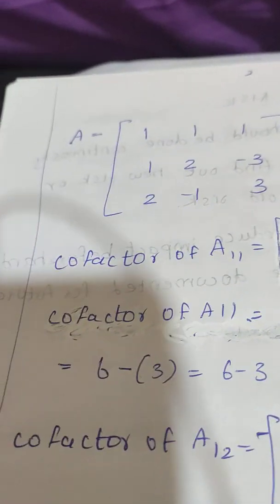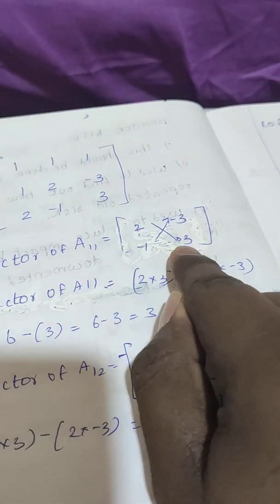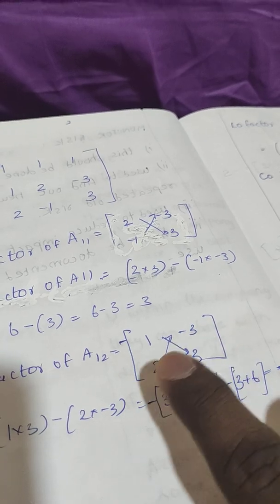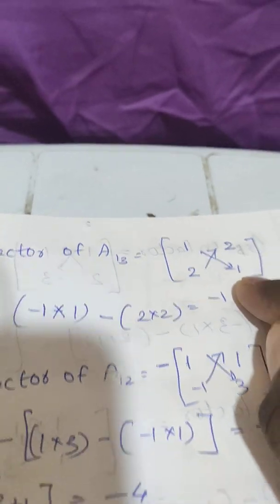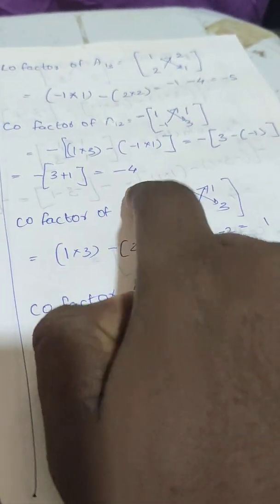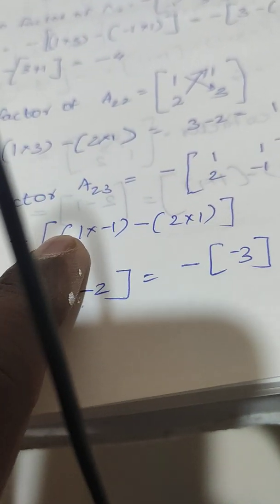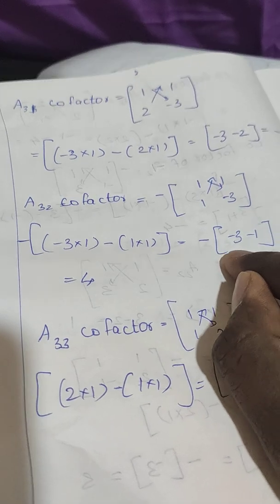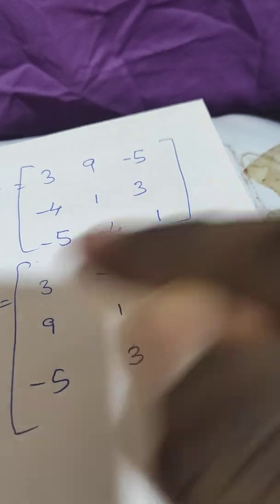MATRIX ADJOINT 3*3